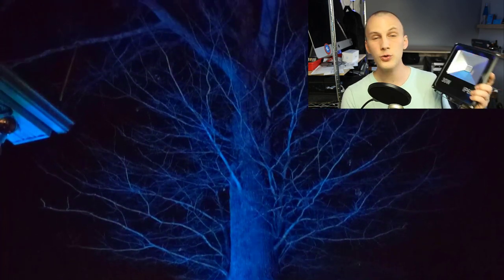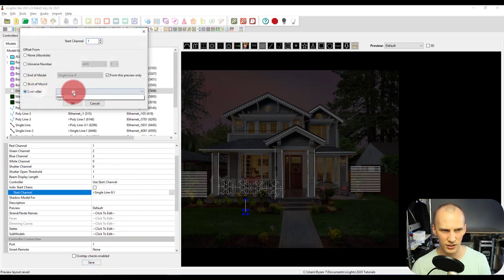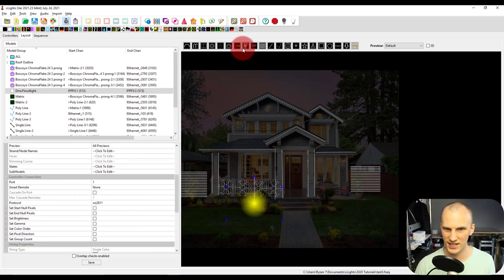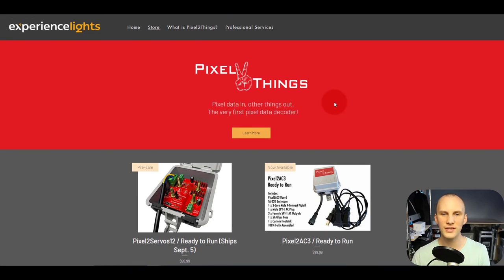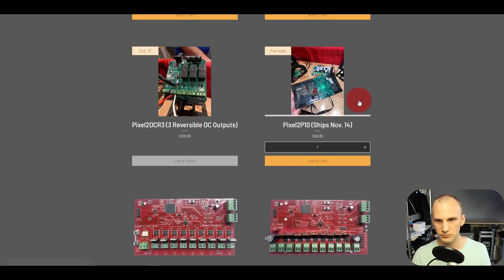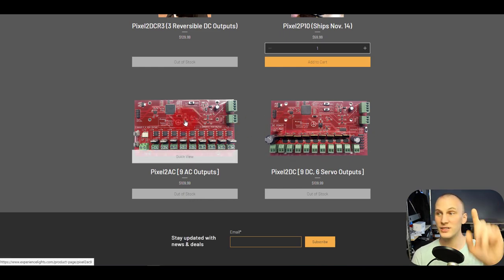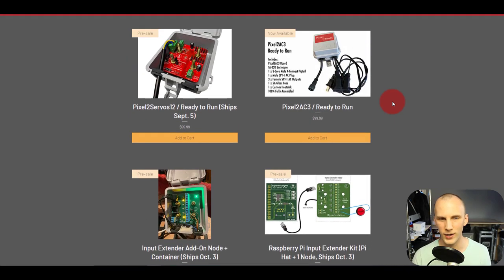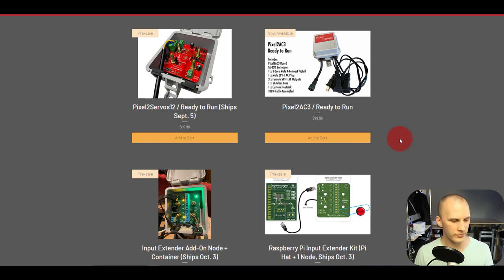Gear Focus: Not Your Standard Lights - 3 Ways to Add Lights That Aren't Standard NEW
A lot of people (especially those on TV) use non-standard lights of all sorts in their Christmas Light displays.  In this video, I cover (3) ways to use lights that aren't your run-of-the-mill pixels.

0:00-Introduction
1:06-Flood Lights
5:01-Pixel 2
6:22-DMX Lights
8:48-Closing